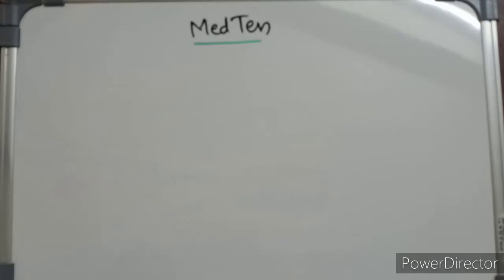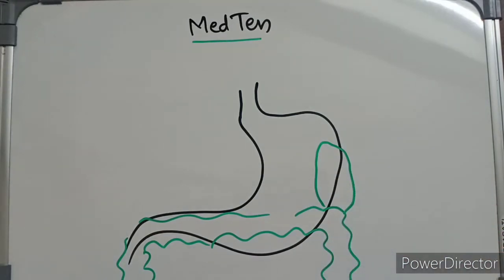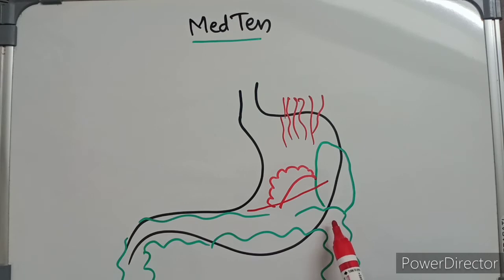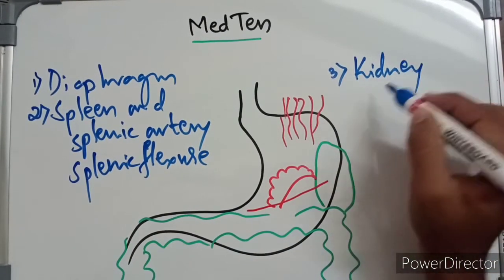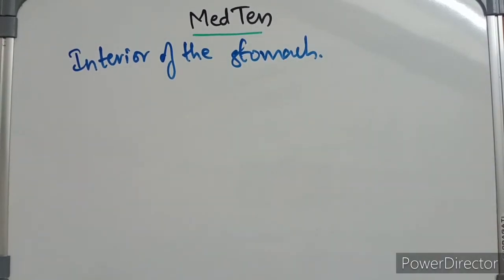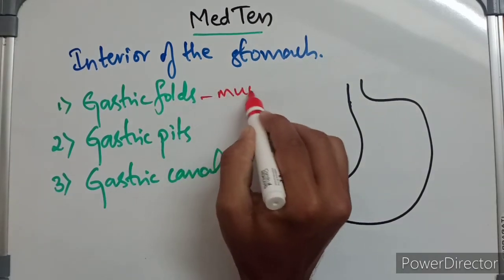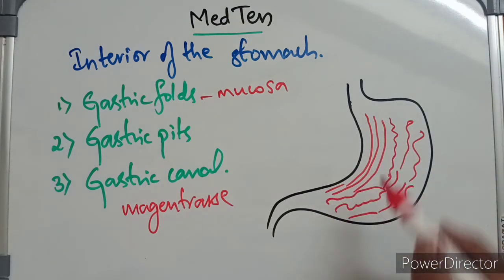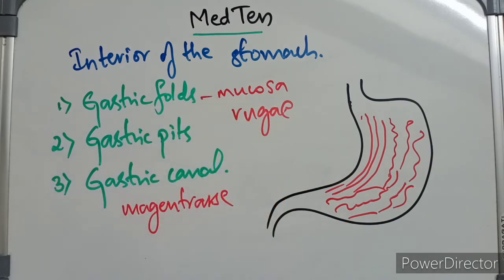Structures forming the stomach bed and interior of the stomach